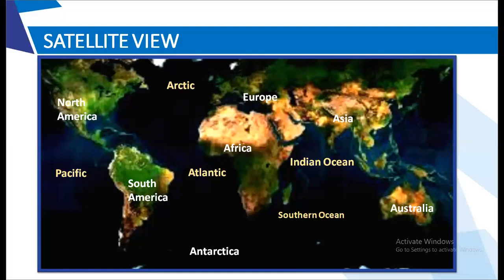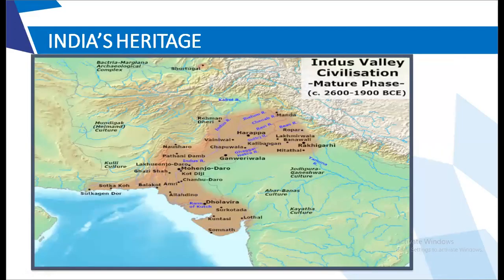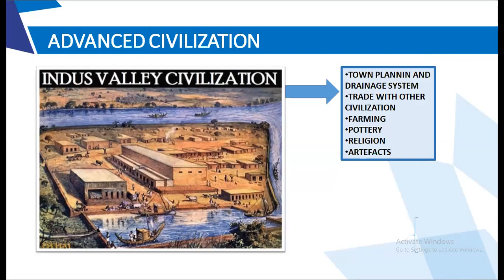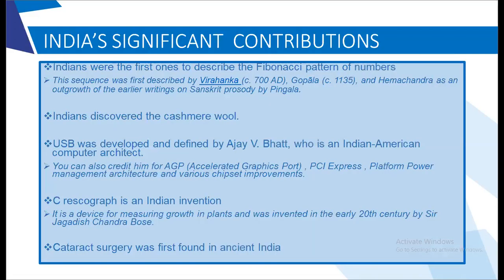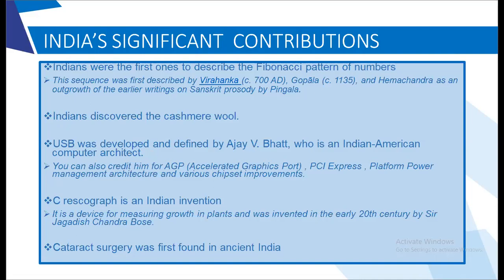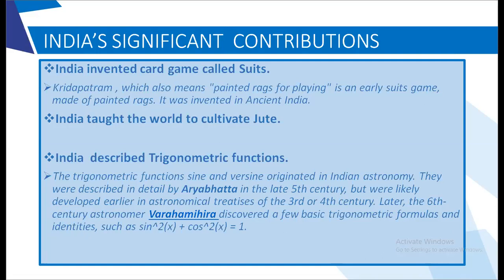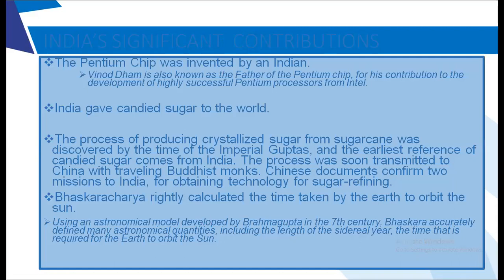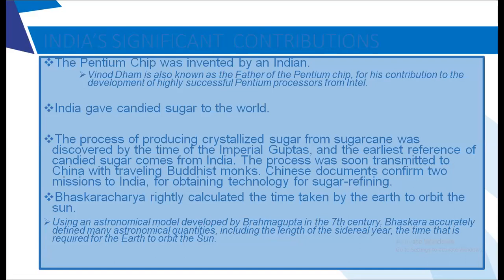EuroSchool_Social Studies_India Size & location Video_Part 1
Grade - 9
Chapter:  India Size & location_Part 1
SS 9  India Size & location Video Part 1